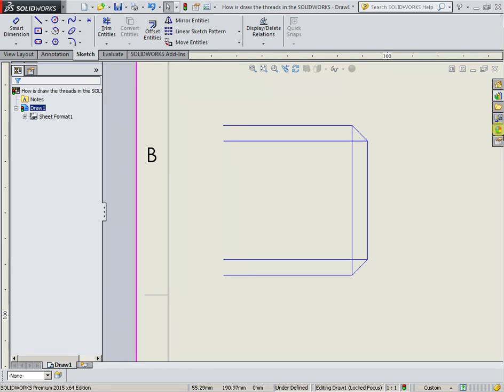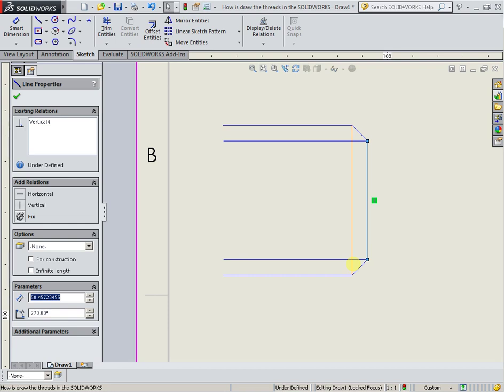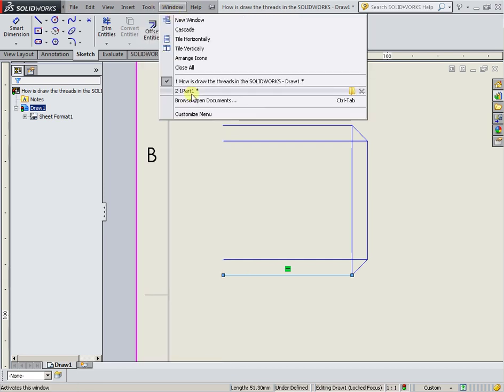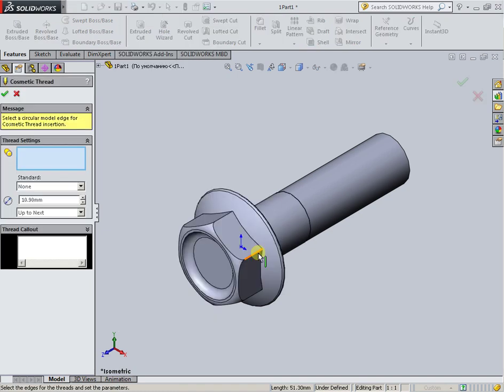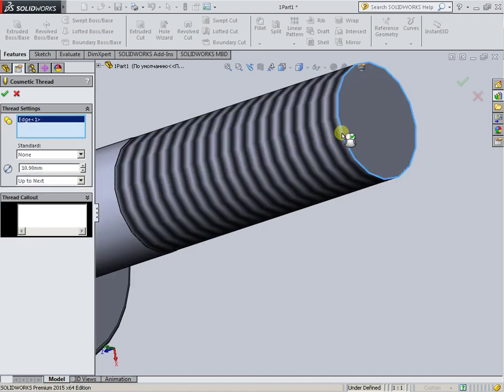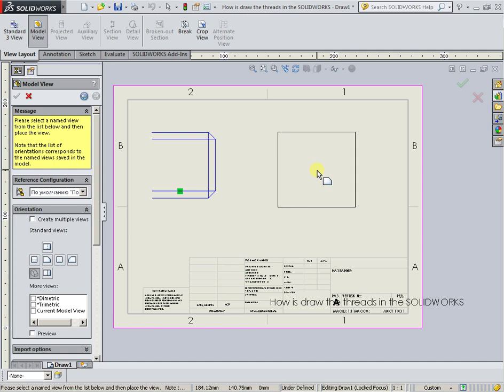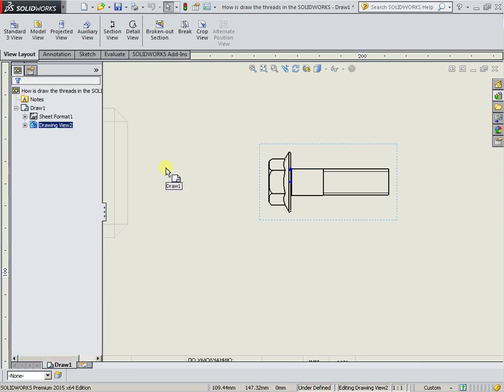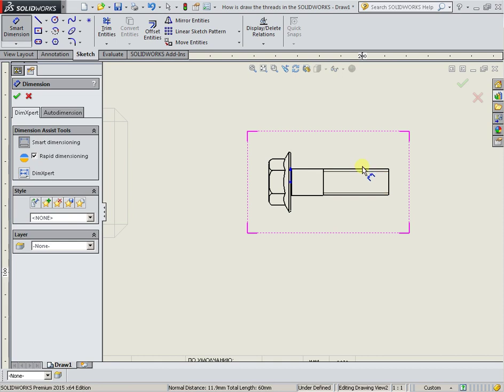How is draw the threads in the SOLIDWORKS